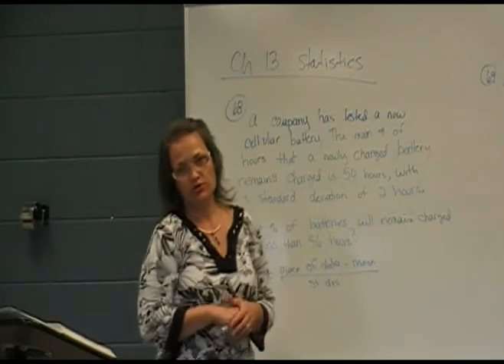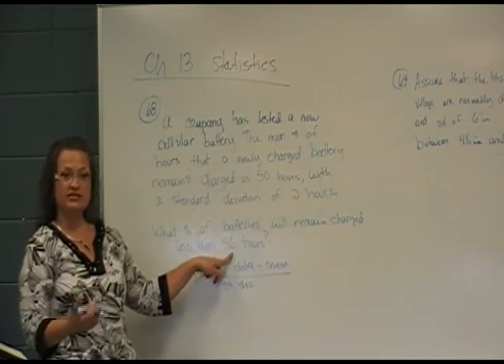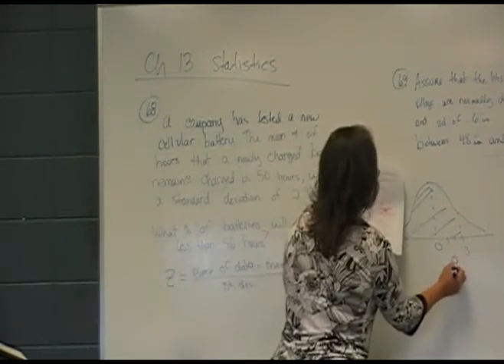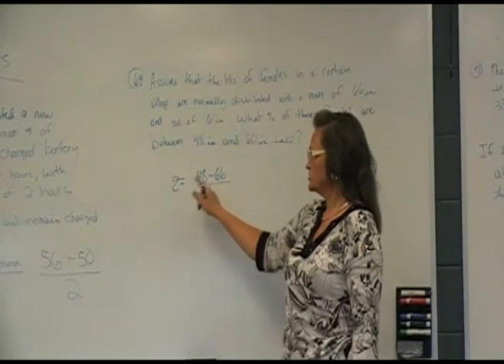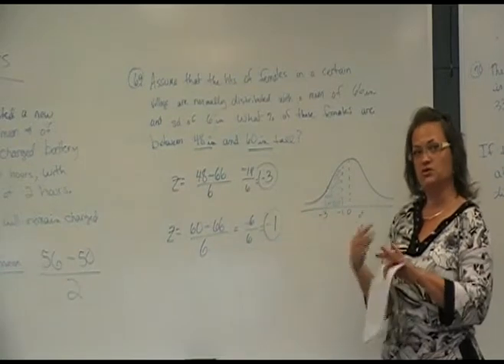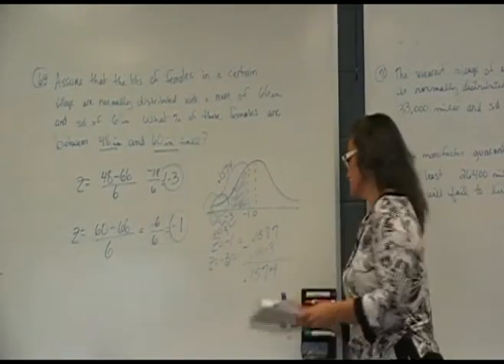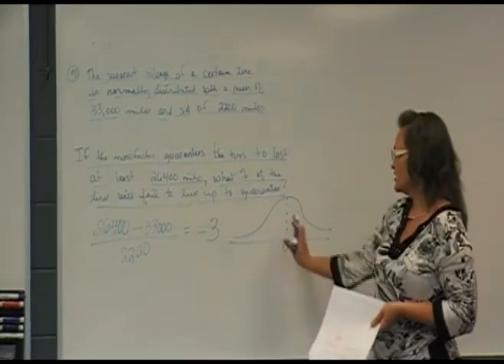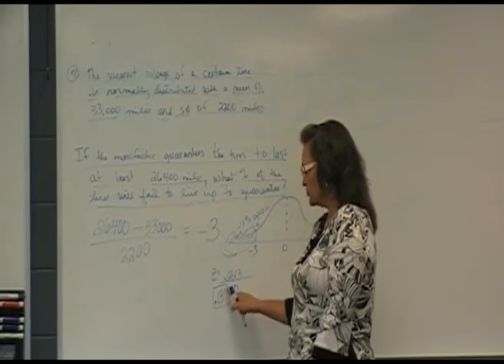MAT 110 Final Study Guide: Chapter 13: Statistics, normal curve